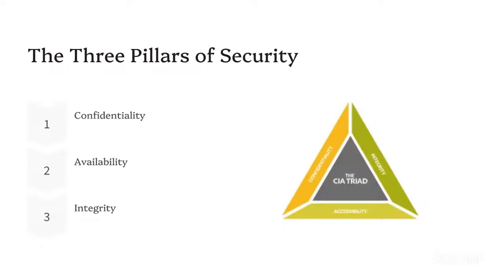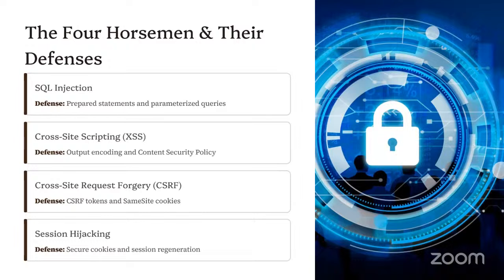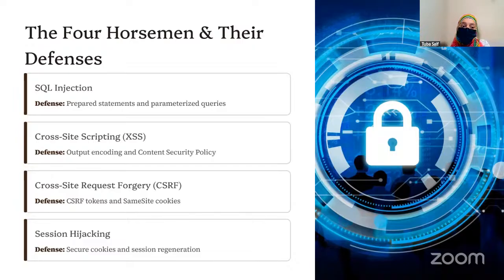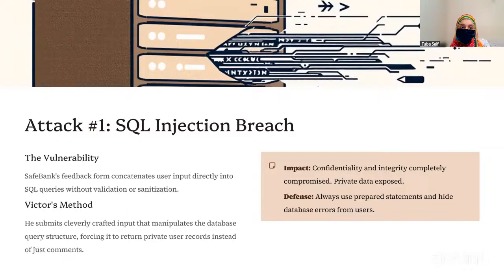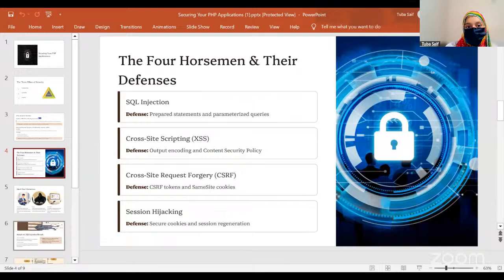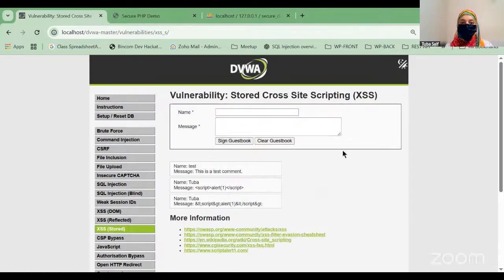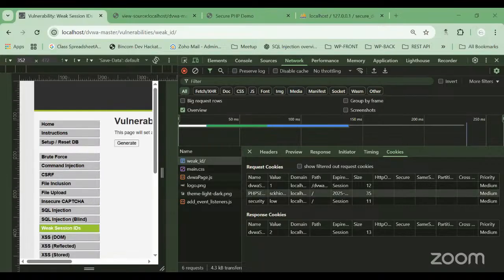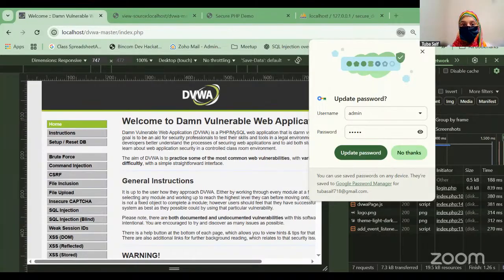Securing Your PHP Applications: Comprehensive Best Practices